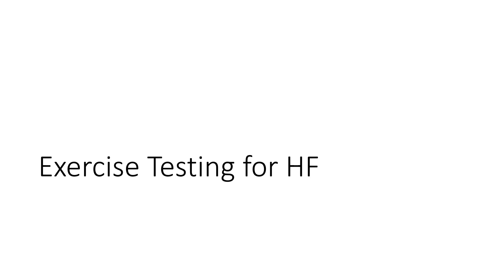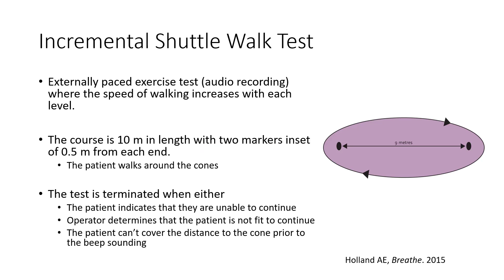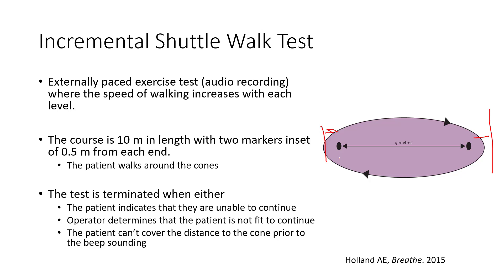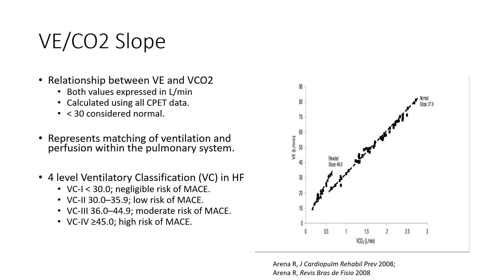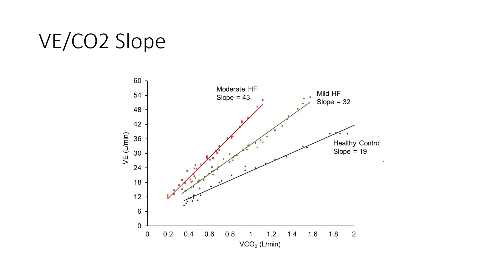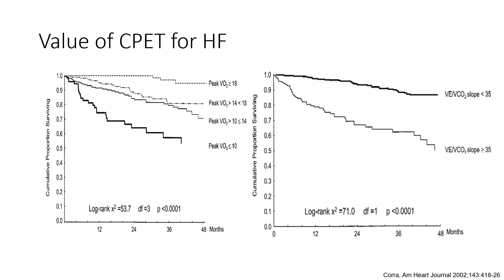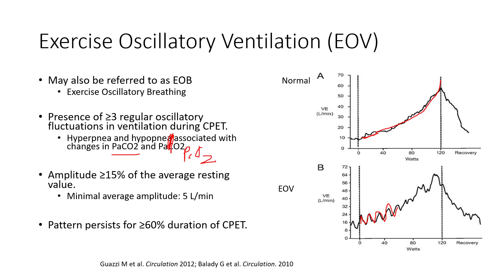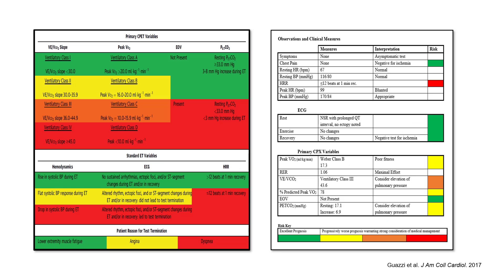Heart Failure 4: Exercise Testing